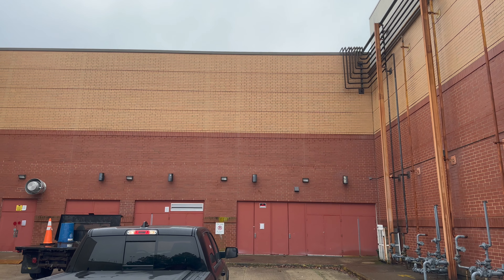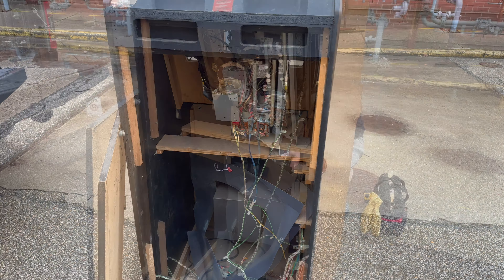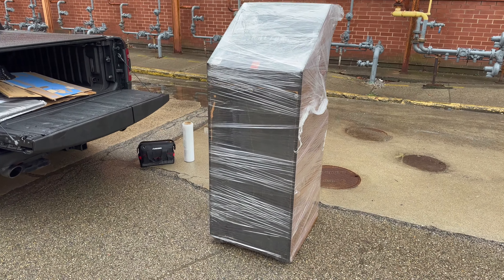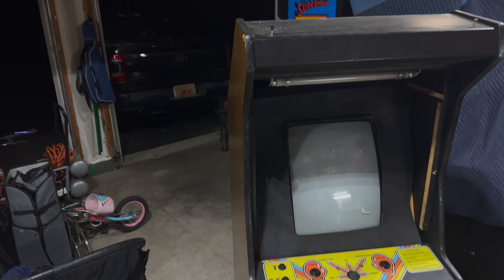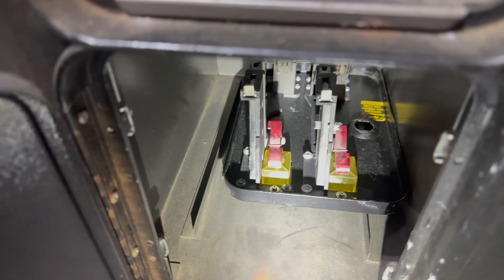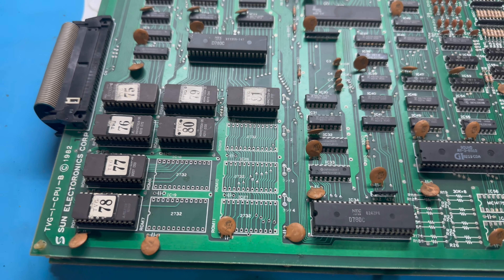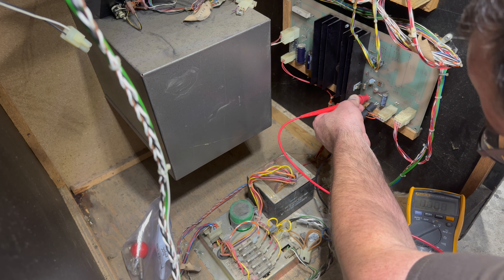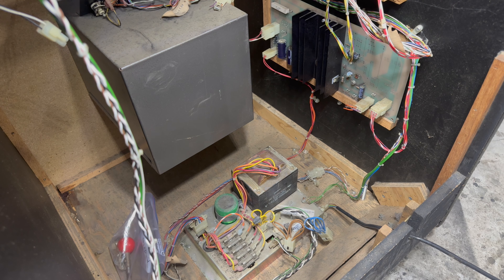Rescued from an ABANDONED MALL! 😨 Picking up an UNUSUAL Atari Arcade Game... 🍀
iPhone/iOS users! If you don't see the Join button, check out this brief video for an easy solution

Ohio is the promised land. For whatever reason, Charlie always seems to score amazing deals on project arcade cabinets in Ohio. This latest score was part of a raiding expedition spanning the entire Buckeye State, and this particular machine had a truly worldwide origin story: the game was developed in Japan, it was put into a cabinet manufactured in Europe, and finally exported to North America for play on location in a public arcade.

Episode #51

or listen on your favorite podcast platform

Special Thanks to:

@delsarcade DeLuSioNaL's Arcade for providing the hands-free monitor repair mirror

- Fluke 117 Digital Multimeter
- Fluke AC175 Alligator Clips for Multimeter Test Leads
- 10 Pieces and 5 Colors Test Lead Set & Alligator Clips